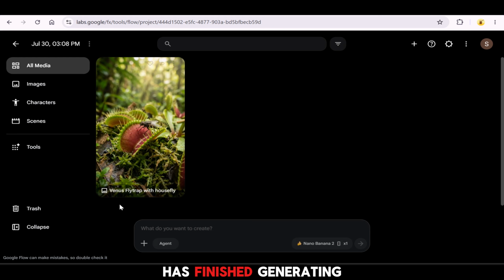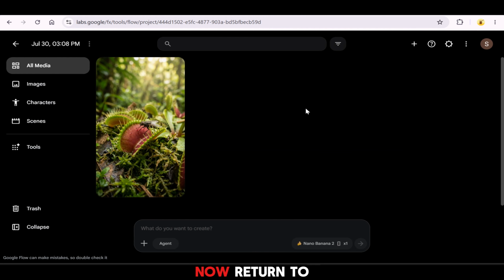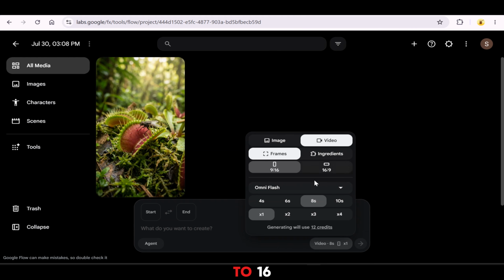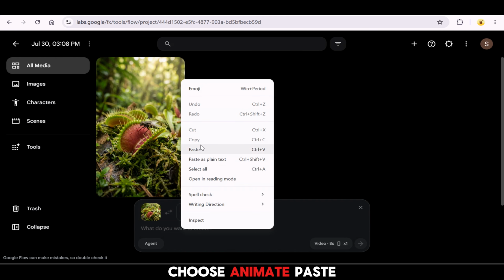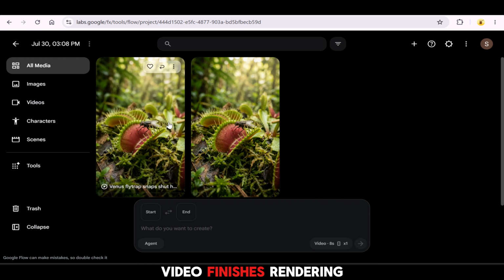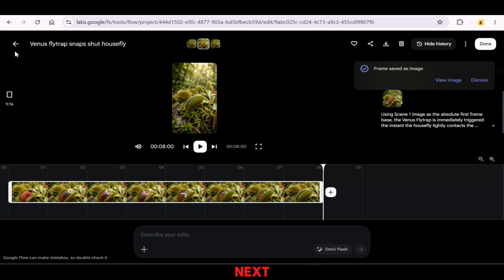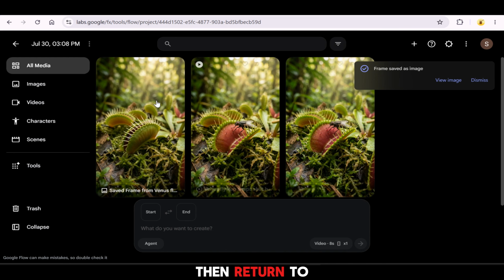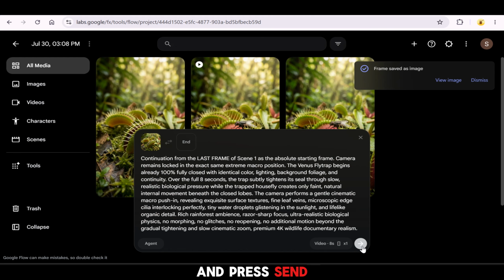🌿🪰 How to Make VIRAL AI Carnivorous Plants Videos That Get MILLIONS of Views!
Want to create ultra-realistic AI Carnivorous Plants videos that look like professional nature documentaries and have the potential to reach millions of views? 🌿🪰 In this step-by-step tutorial, I'll show you the exact workflow I use to generate stunning AI videos using ChatGPT and Google Flow—even if you're a complete beginner.

In this video, you'll learn how to:
✅ Generate unlimited viral video ideas with ChatGPT.
✅ Create cinematic AI images with Google Flow.
✅ Animate your images into hyper-realistic videos.
✅ Build smooth multi-scene sequences with perfect continuity.
✅ Produce professional-quality AI content in just a few minutes.

The complete prompt used in this tutorial is available in the Description and Pinned Comment so you can follow along and create your own videos immediately.

If you enjoy AI content creation, YouTube automation, Google Flow tutorials, and viral AI video techniques, make sure to LIKE 👍, SUBSCRIBE 🔔, and turn on notifications so you never miss future tutorials!